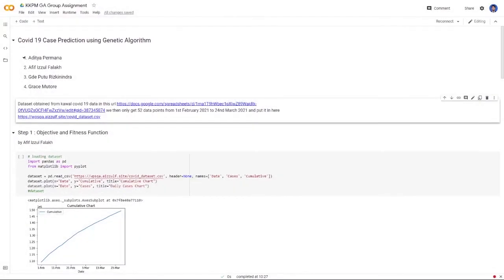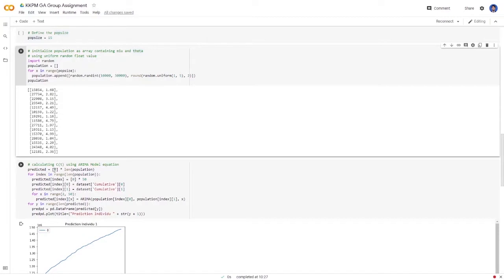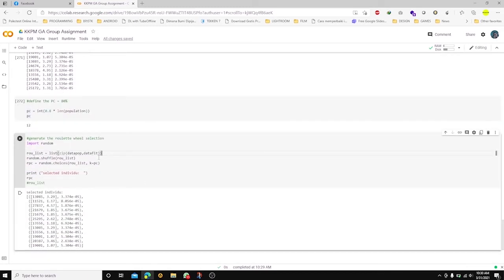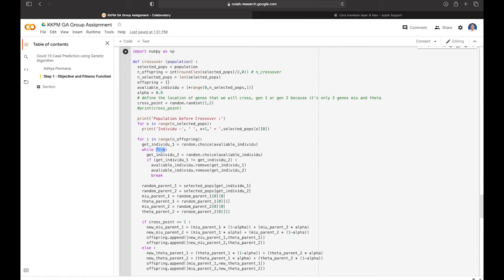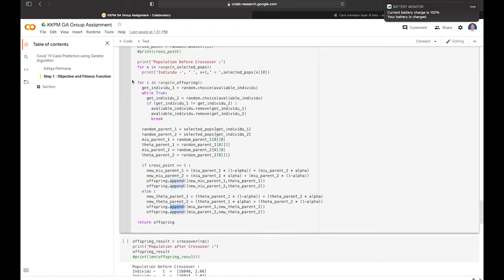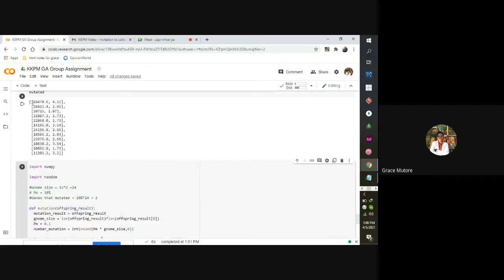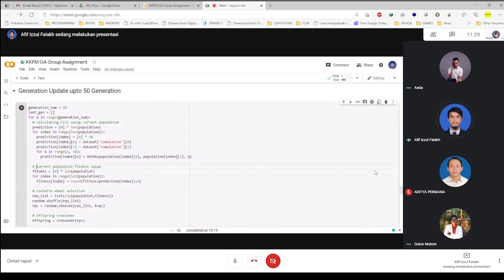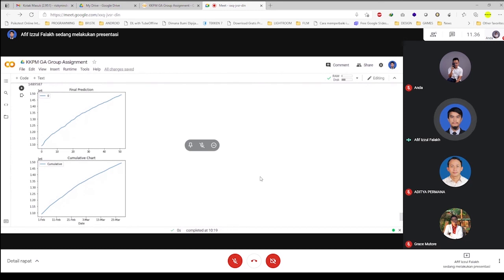Genetic Algorithm For Predicting COVID-19 (KKPM GROUP ASSIGNMENT)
The implementation of Genetic Algorithm for predicting covid-19 cases in Indonesia. We use python programming language and launch it on google collab.

We only use data from 1st February 2021 to 24nd March 2021 and put the dataset

Team:
Aditya Permana                   : 20/466389/PPA/05955
Afif Izul Falakh                   : 20/466392/PPA/05958
Gde Putu Rizkynindra Sukma Jati : 20/466408/PPA/05974
Grace Mutore            : 20/457460/PPA/05924